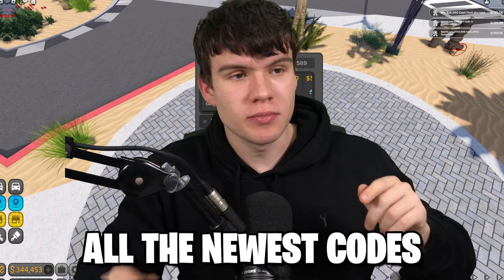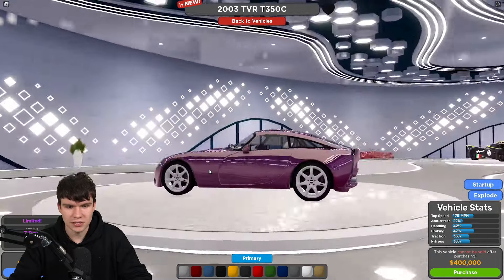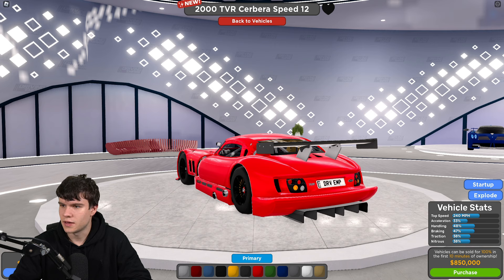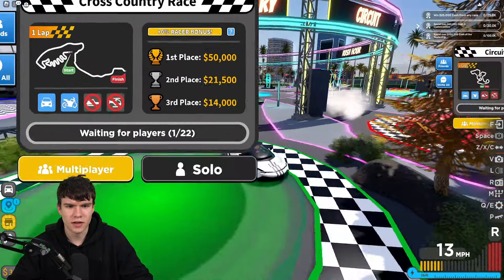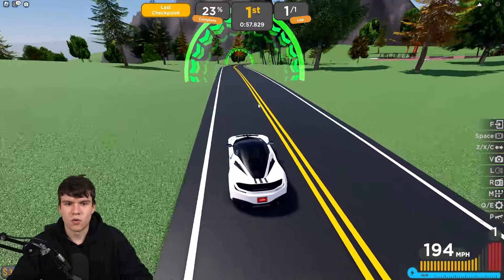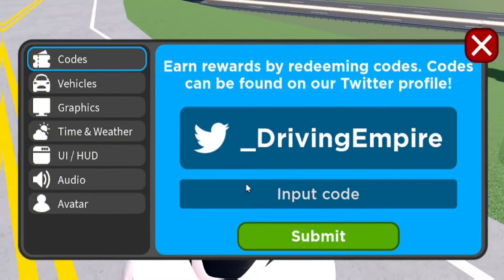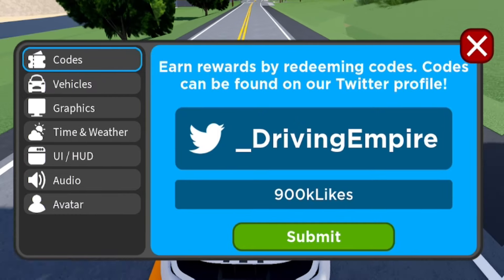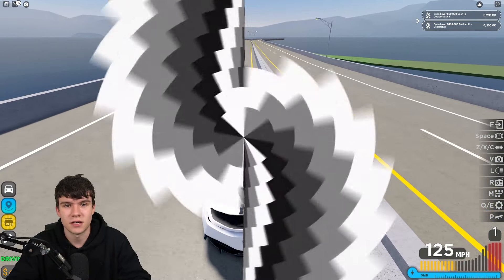*NEW* ALL WORKING NEW TVR BRAND UPDATE CODES FOR DRIVING EMPIRE! ROBLOX DRIVING EMPIRE CODES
In this video I will show you ALL Driving Empire CODES on Roblox! The NEW codes will give you rewards for Driving Empire...